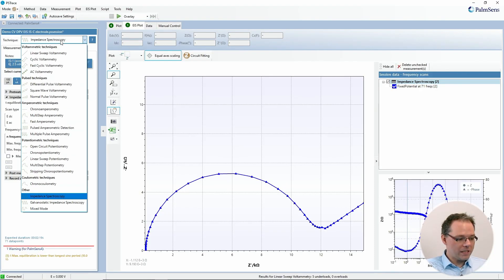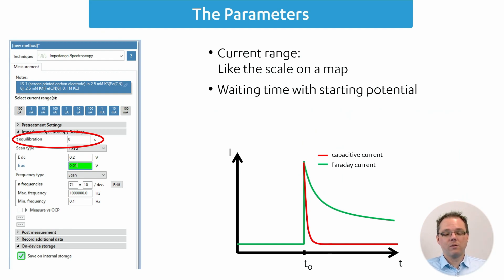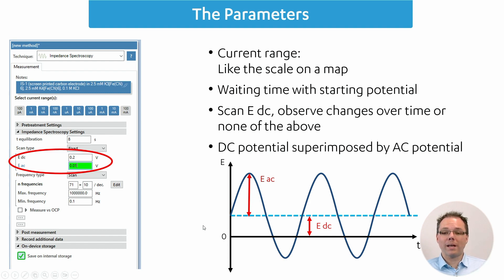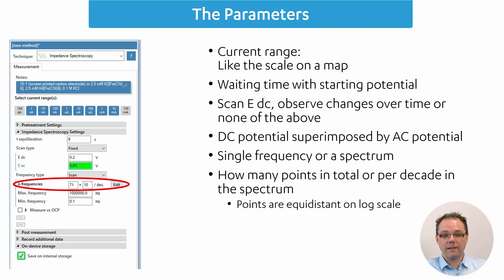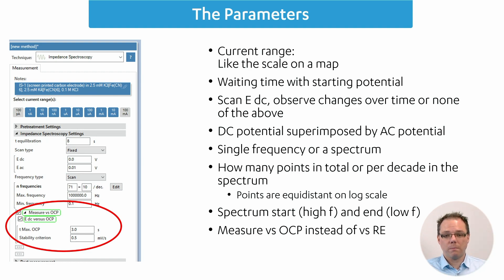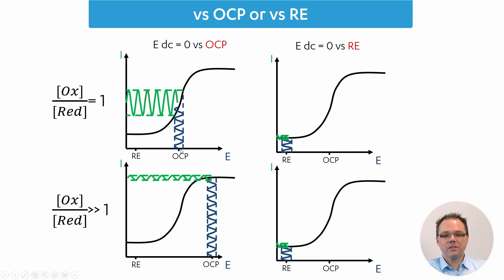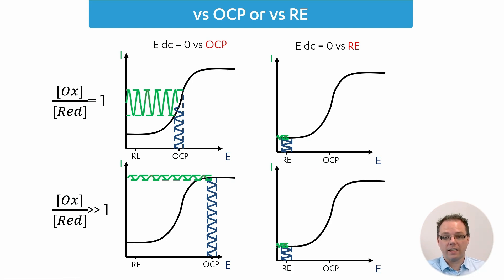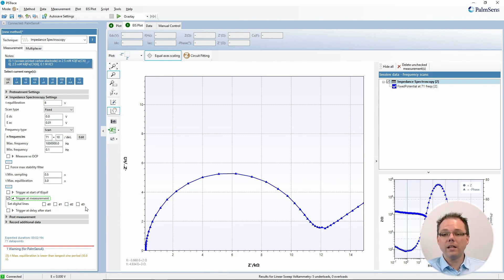PSTrace Tutorial #14: Electrochemical Impedance Spectroscopy (EIS) parameters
Learn how to perform an Electrochemical Impedance Spectroscopy (EIS) measurement, using PSTrace. PSTrace is a software package that controls PalmSens potentiostats.

0:00 Introduction
0:32 Select EIS in PSTrace
0:50 Parameters explained: current ranges
2:00 Equilibration time
2:24 Scan type
3:10 E dc and E ac
4:05 Frequency type
4:28 n frequencies
5:20 Max and min frequency
6:12 Measure vs OCP
10:25 Advanced parameters: force max stability filter
11:26 Advanced parameters: Trigger at start or at equilibrium
12:10 Please subscribe to the YouTube channel!